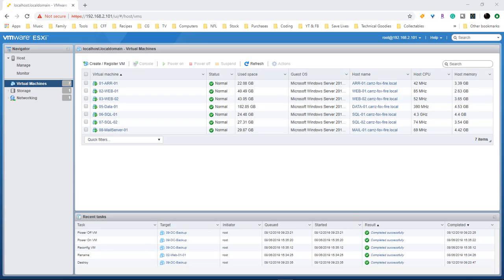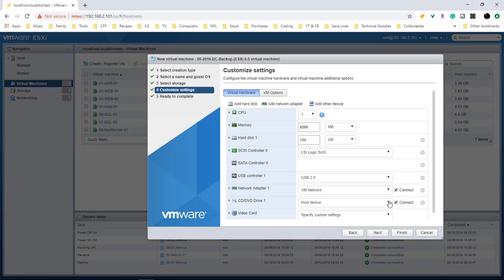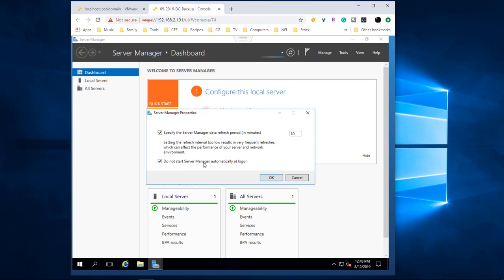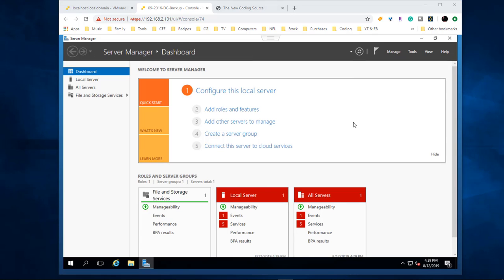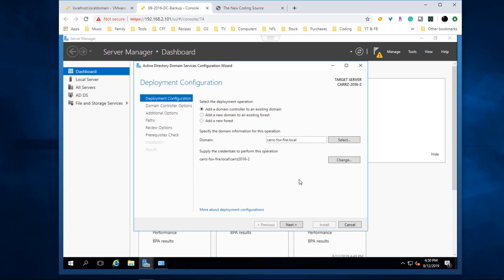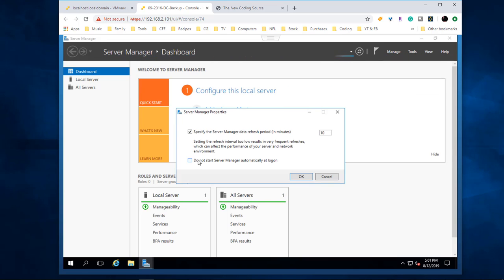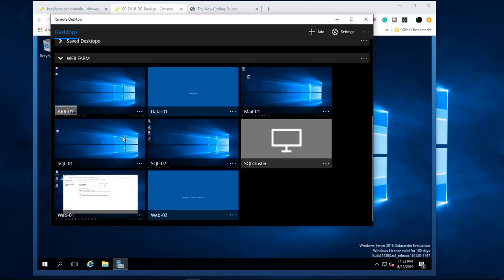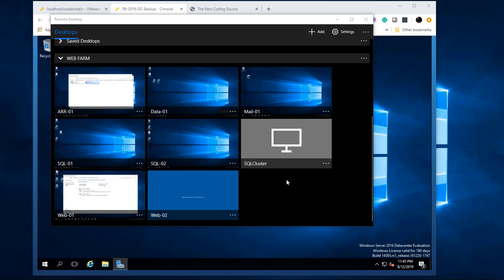2016 DC Backup through VMWare ESXi6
In this lesson, we are going to set up a backup Domain Controller (DC). This will help out, if the primary DC goes down at any time, the Backup will take over.

Below are all the links to download the items used in this video.

VMWare download
(You will need to create an account or log in to your existing account to download the tools or any other product from VMWare)

The microphone
Audio-Technica AT2020USB Plus Condenser Microphone
UK Customers

UK Customers